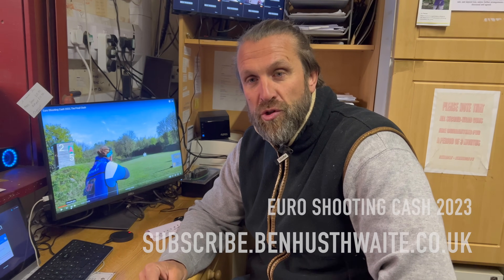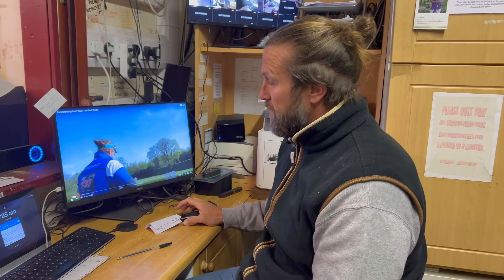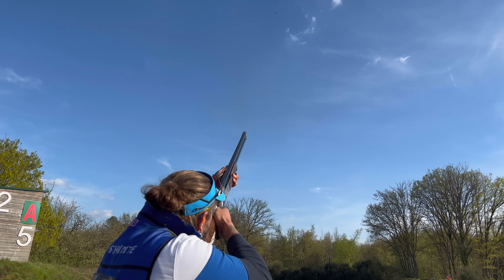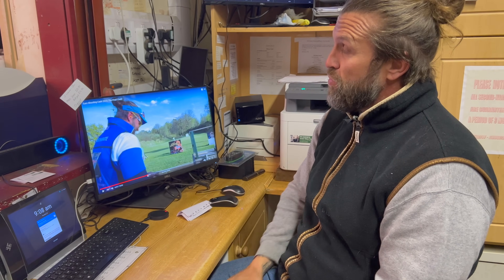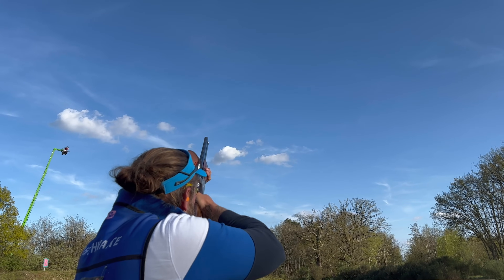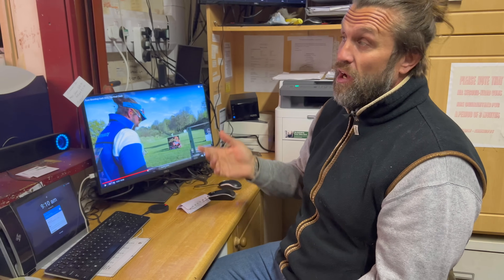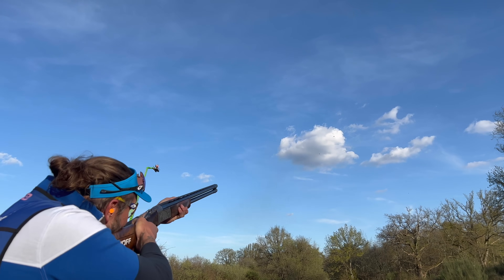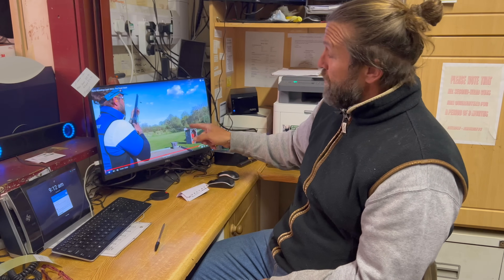A walk through the euro cash with gold medalist Ben Husthwaite. Fitasc clay pigeon shooting.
Last year I was lucky enough to win the Euro cash. The world’s hardest FITASC shoot. After the 200 targets there is a big super final. In this video I walk you through the final off my shot process and how I’m thinking. A very informative video huge thanks to @Bramshooting for the making of this.